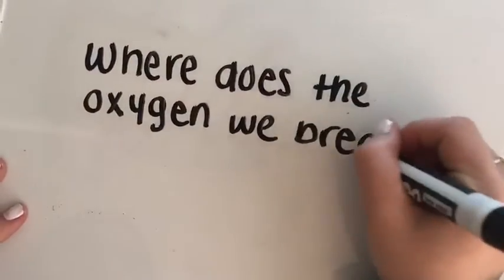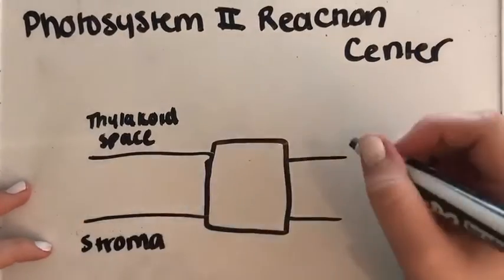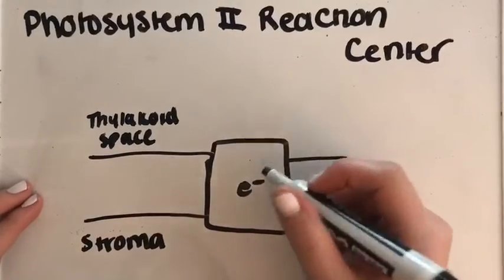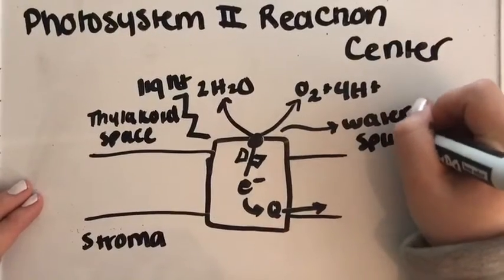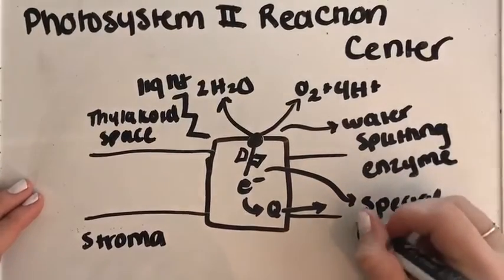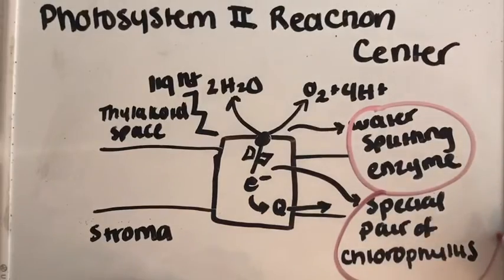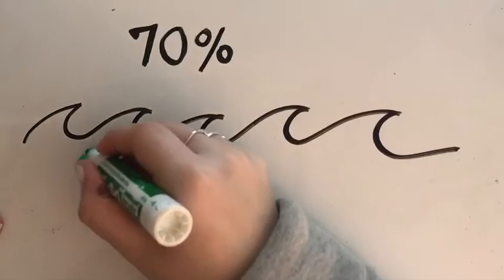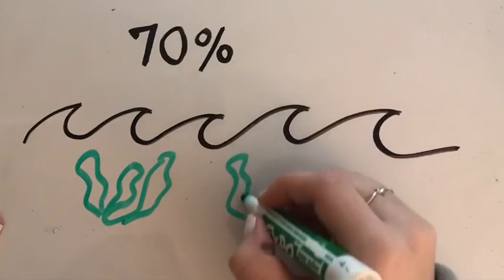Where Does Our Oxygen Come From? (BIOS 041)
In this video, we explain the role of the water-splitting enzyme as the photosynthetic component that generates all the oxygen that we breathe.